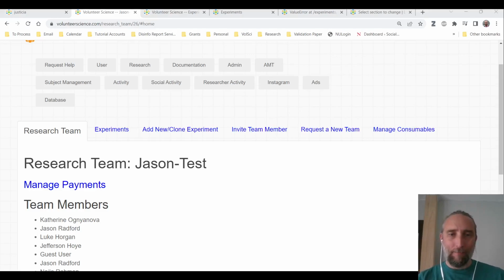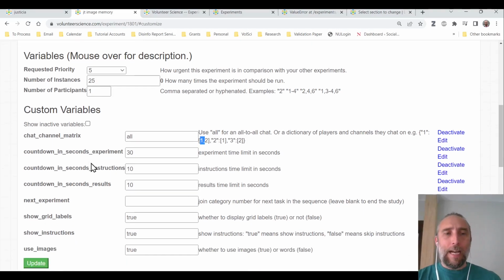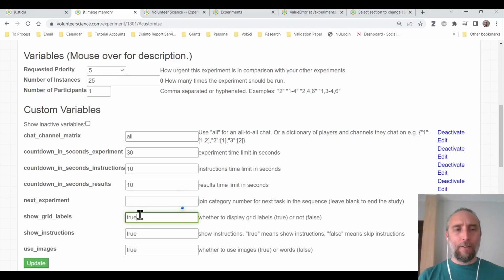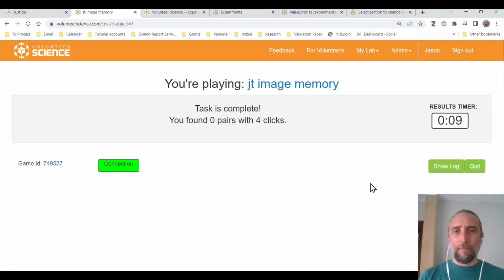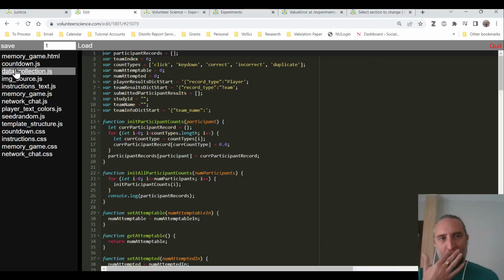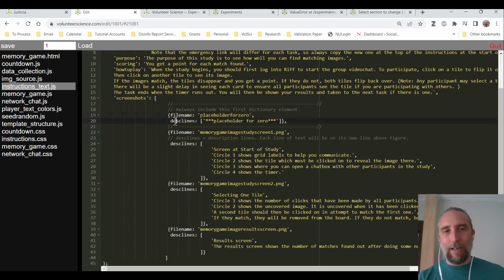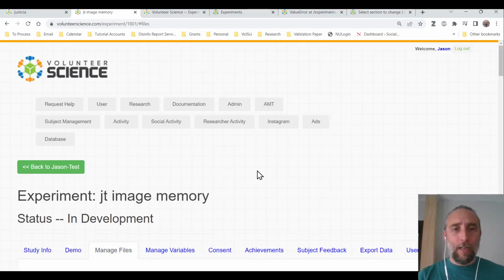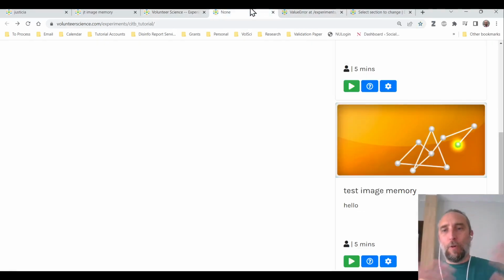CITB - Image Memory Task Tutorial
Tutorial for how to customize and use the Image Memory Task as part of the Collective Intelligence Task Battery on Volunteer Science